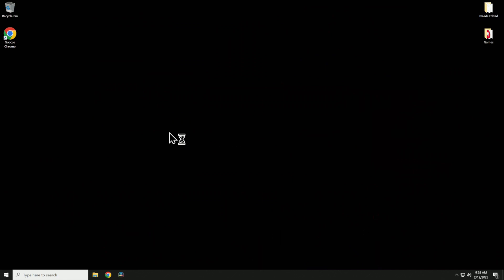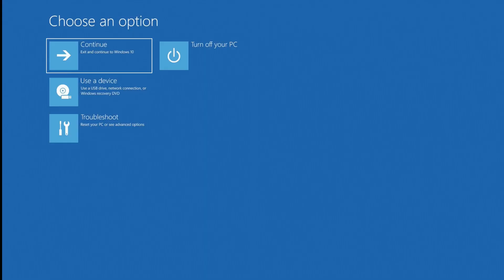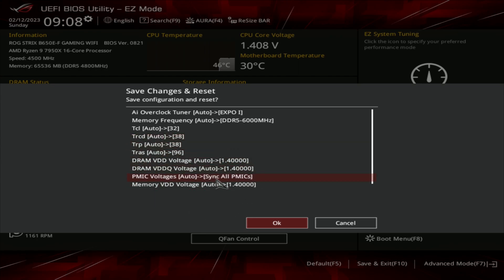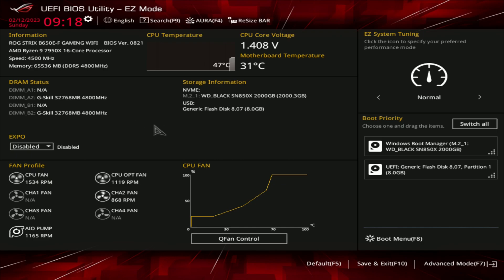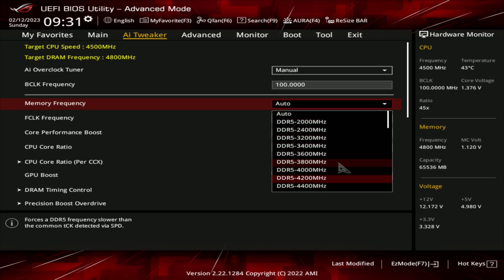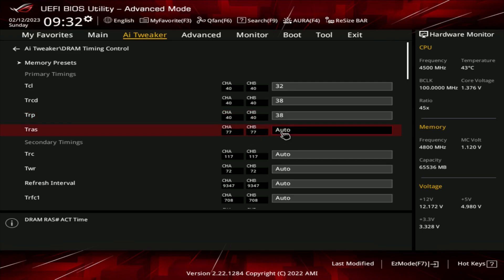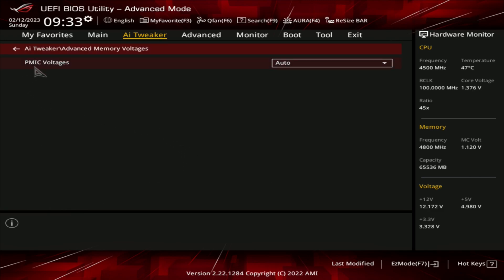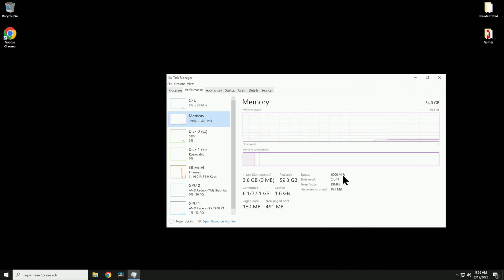RAM Overclocking on the ASUS ROG STRIX B650E-F GAMING Motherboard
In this video we will be showing how to overclock your ram on ASUS ROG STRIX B650E-F GAMING Motherboard.

Timestamps:
00:00 Intro
00:45 Getting into the BIOS
02:07 Setting the EXPO overclock
03:38 Manually overclock the ram
08:02 Conclusion